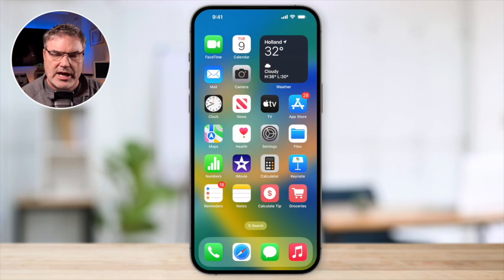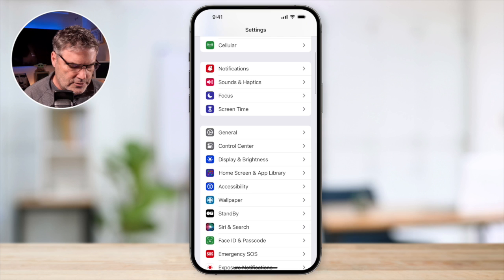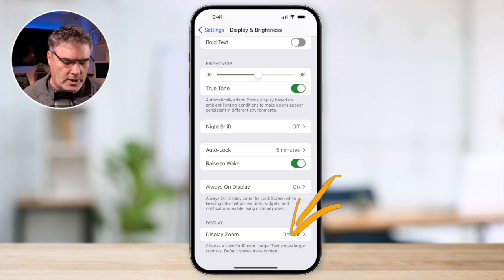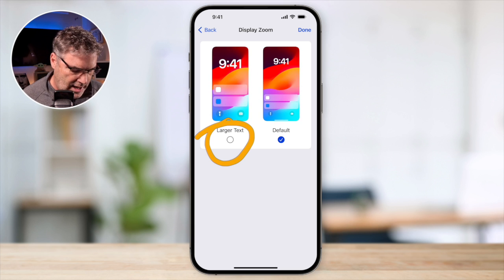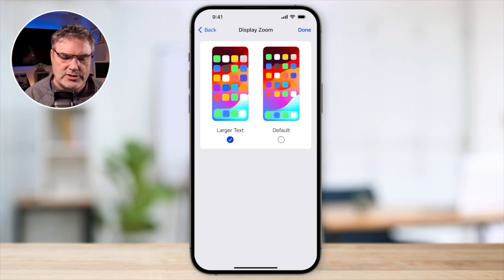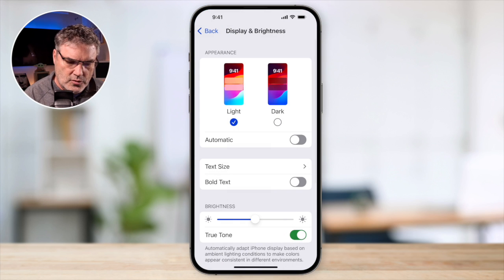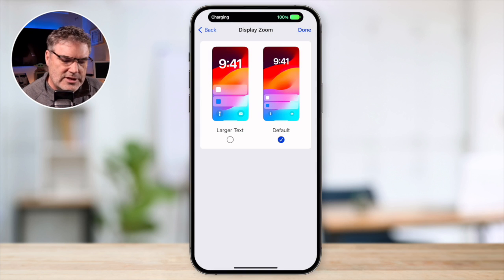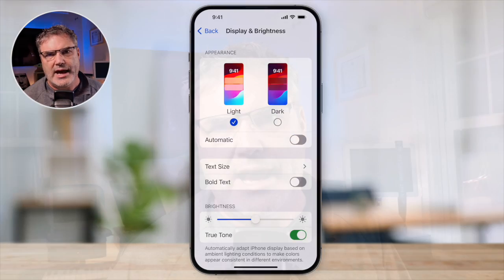Get Easy iPhone Reading with BIGGER Text and Icons! Enable Display Zoom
In this video, we'll explore the Display Zoom feature on your iPhone—what it is, why it's beneficial, and how to enable it. Whether you’re a senior wanting a clearer view or someone who just prefers larger icons and text, Display Zoom is a feature available on many iPhone models that enlarges the interface on your device, making icons, text, and other screen elements larger and easier to see. It's a fantastic tool for those with visual impairments or anyone who prefers a bigger display for comfort, and can enhance user experience significantly.

Chapters:
00:00 - Introduction
00:47 - How to Enable Display Zoom
02:55 - How to Enable Standard Zoom
03:35 - Wrap Up